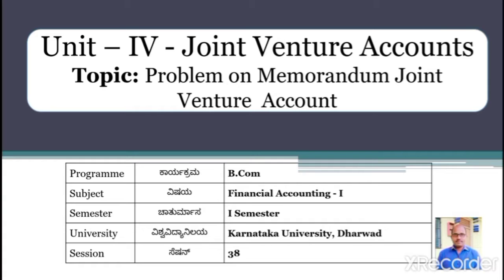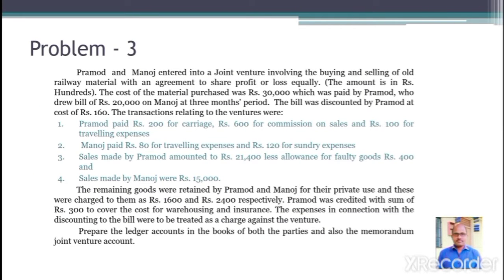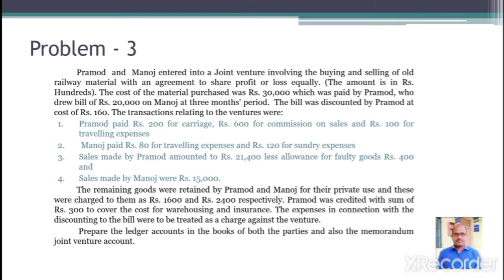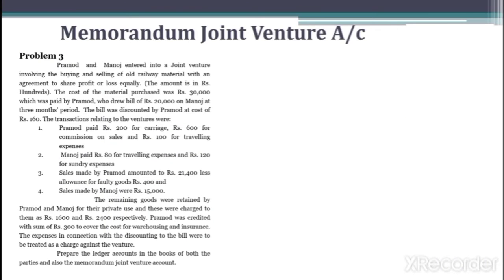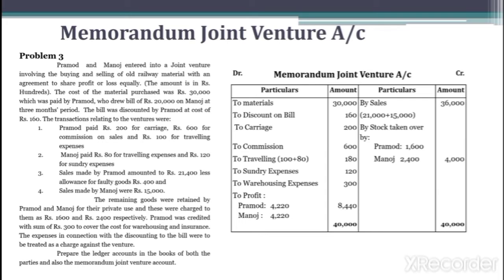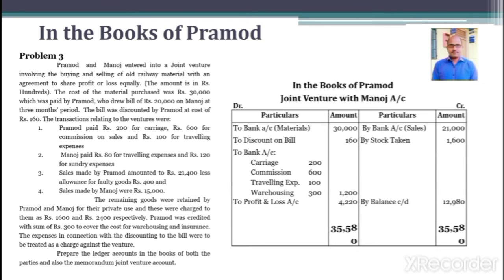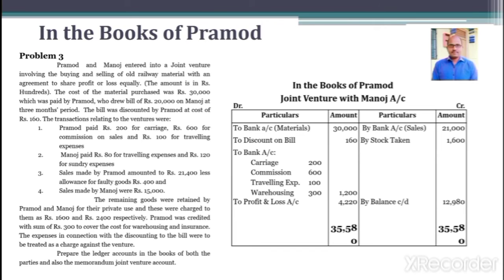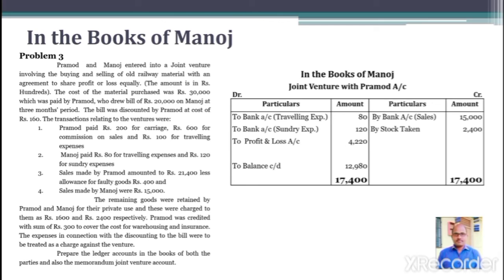Joint Venture Accounts-Session 38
Unit 4
Joint Venture Accounts
B.Com I Semester
Karnataka University Dharwad